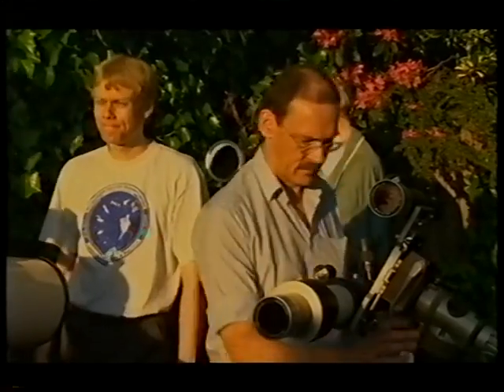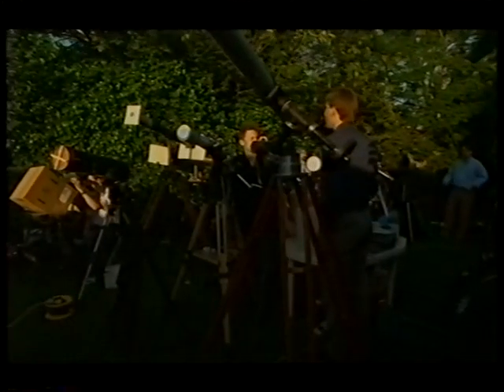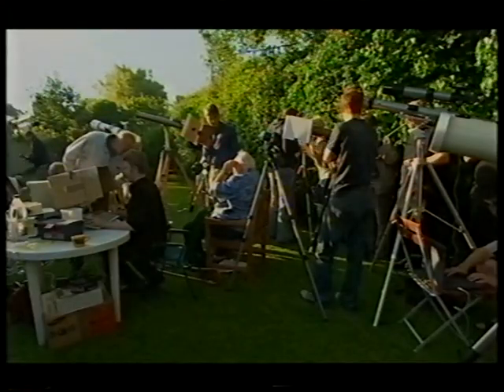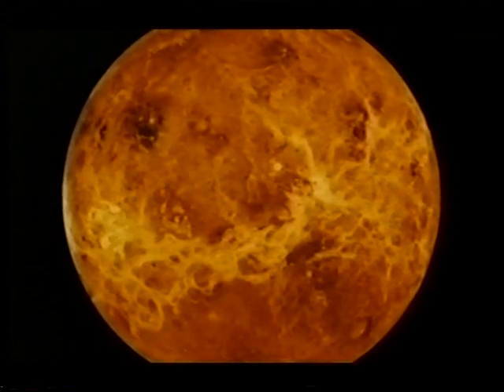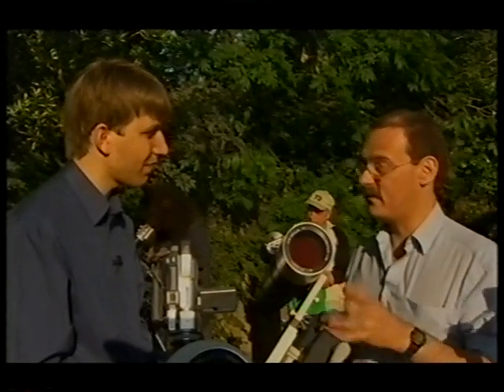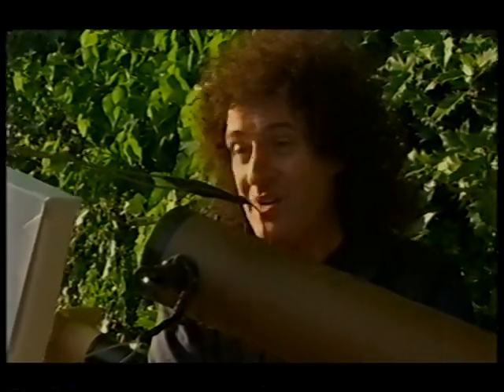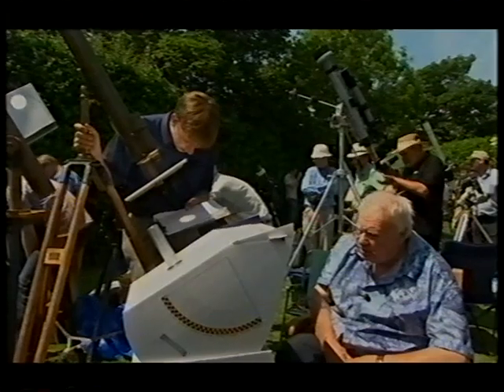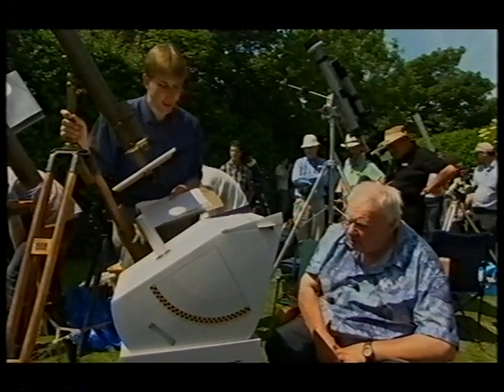The 2004 Transit of Venus - June 2004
A very memorable day indeed! On June 8th 2004 a rare Transit of Venus occurred. I was in Patrick's garden from dawn to late afternoon and the sky was crystal clear all day...a miracle! A dozen or more amateur astronomers, plus Patrick's neighbours, were there, as were Brian May, Damian Peach, Dave Tyler, Jamie Cooper, Ninian Boyle and others. There is a brief close up of me from 5m16s - 5m18s! One of the most memorable days of my observing life, and others there said the same. Sadly, Patrick ate a bad egg that day and caught salmonella. days later he was in intensive care and missed the next programme. But he returned for the following month. First broadcast on June 12th 2004.